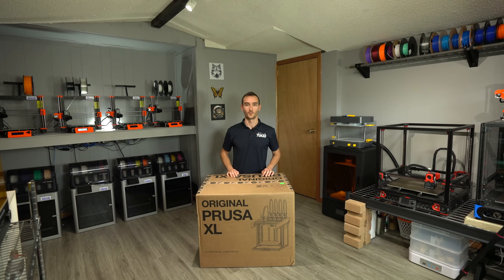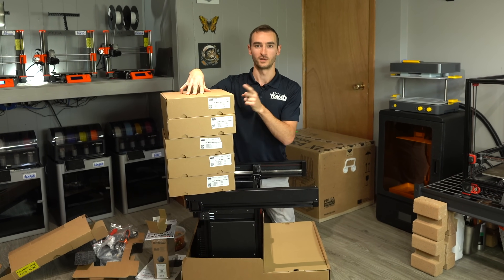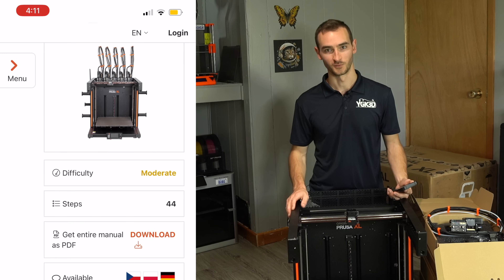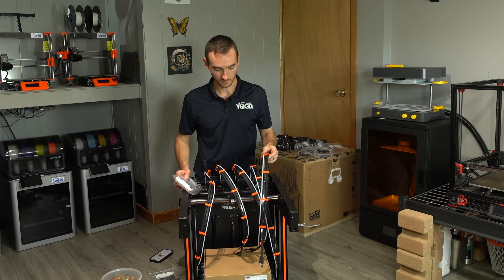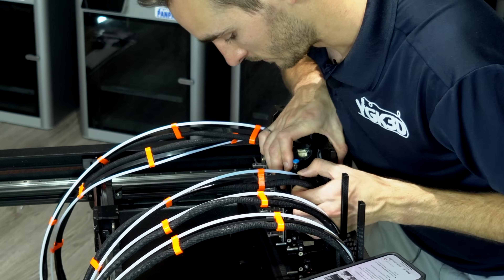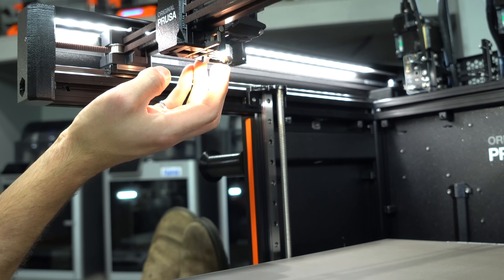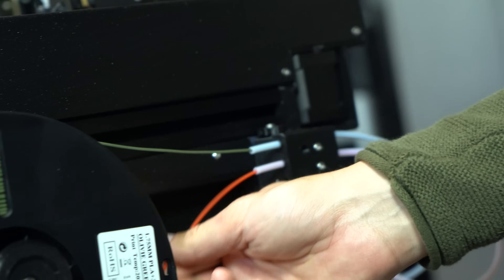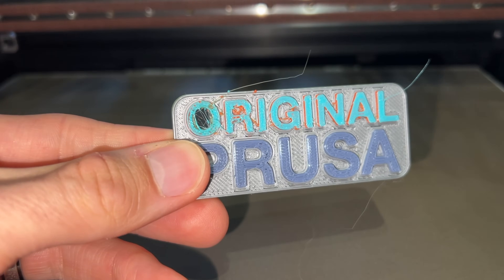Prusa XL 5 Head - From Box to Benchy (Everything You Need to Know)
It was a long wait for the Prusa XL. Was it worth it? In this video I unbox a fully-assembled 5 head Prusa XL. I show what’s in the box then demonstrate the assembly and initial setup before showing off my first print. In the next video I’ll unbox and assemble the 2 head semi-assembled version of this printer. A full review will follow.

00:00 What’s In The Box?
02:06 Assembly Begins
04:42 Initial Calibrations
06:16 First Print
06:55 Conclusions
07:30 Benchy
7:50 Next Time..